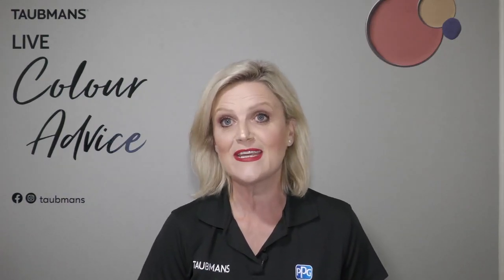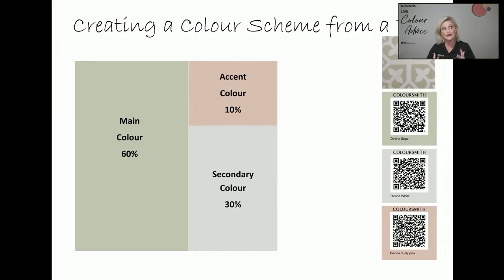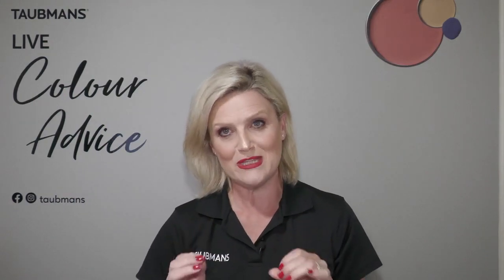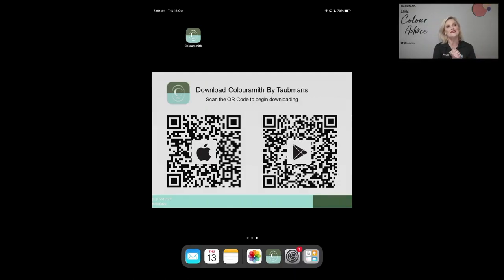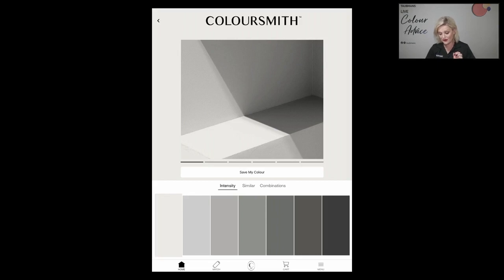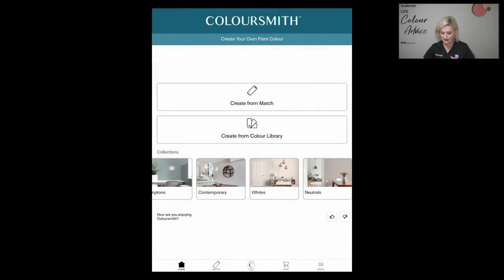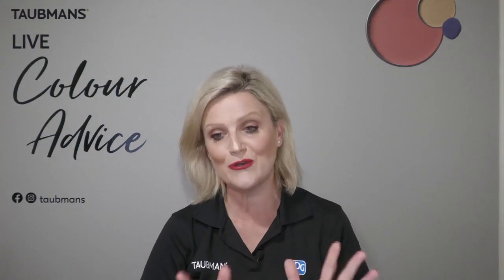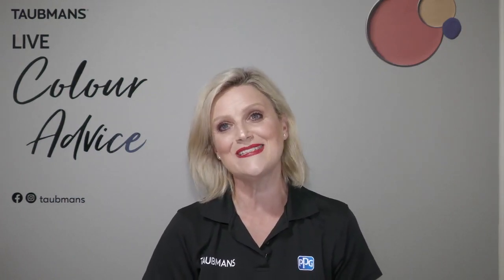2022 Taubmans LIVE Colour Advice - FAQs - Episode 19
Tune in as our colour specialist answers your frequently asked questions regarding paints, paint colours and home design inspos.